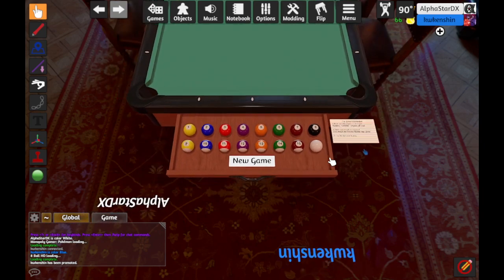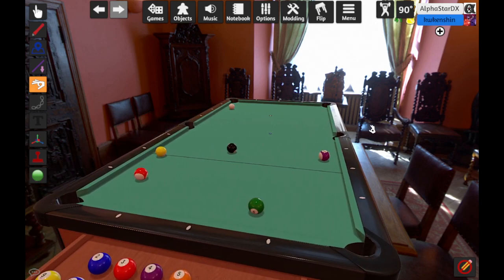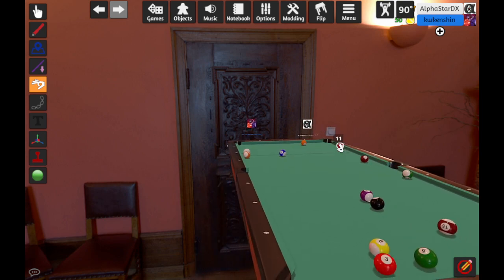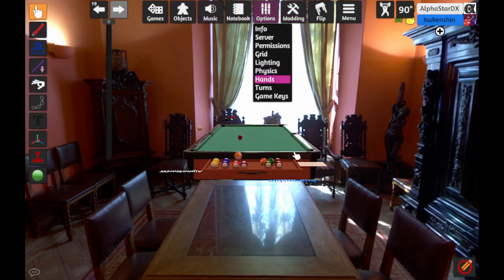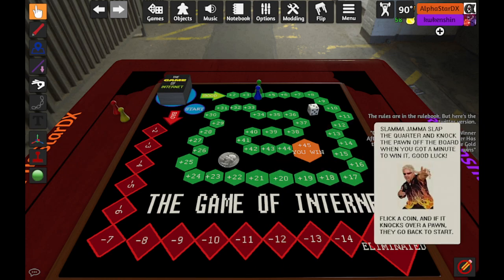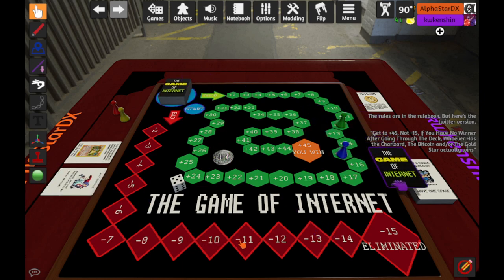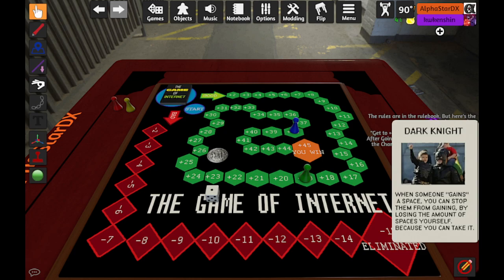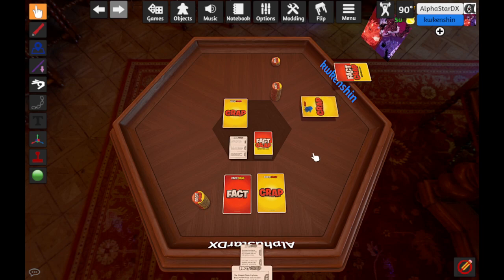Episode 3 - Alpha Presents: Board Out of Our Minds Ep.3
No Set this week. How will Mongo and I challenge each other?